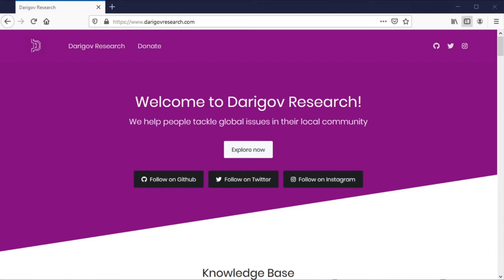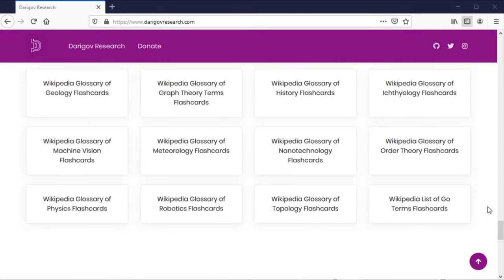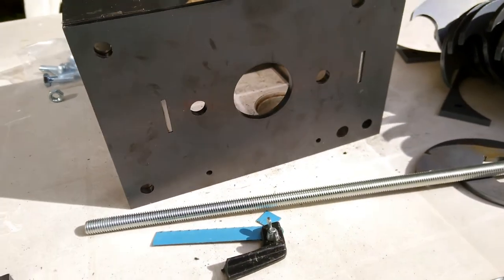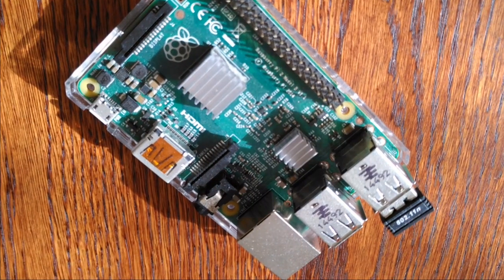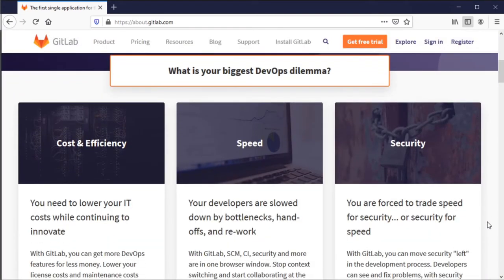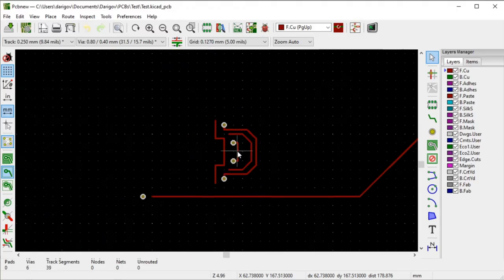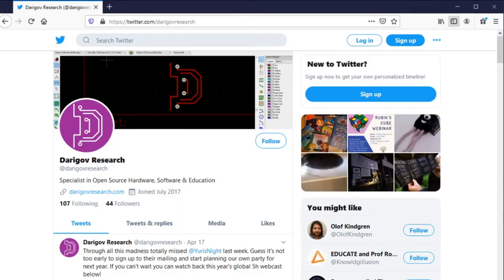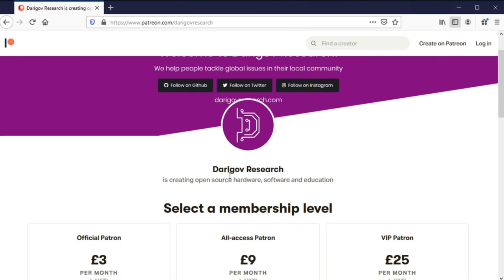Darigov Research Channel Trailer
Welcome to Darigov Research!

We specialise in open source hardware, software and education to help people tackle global issues in their local community.